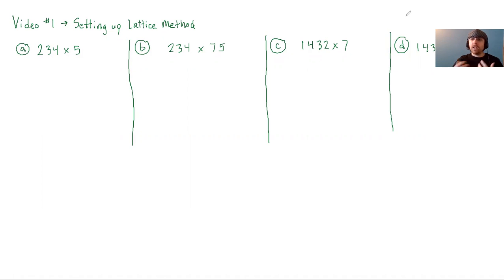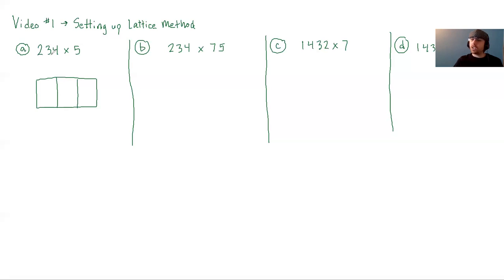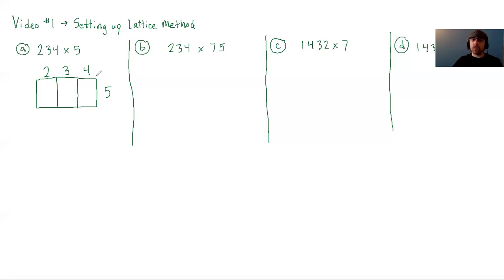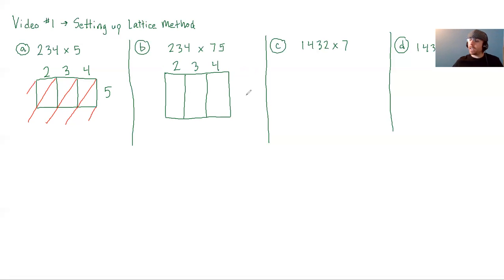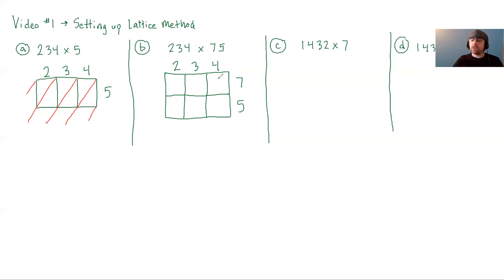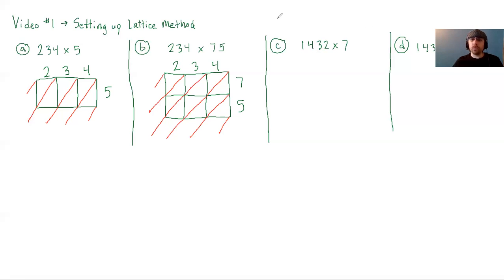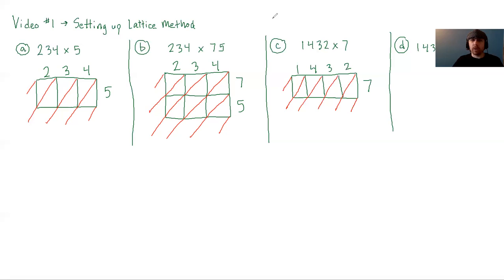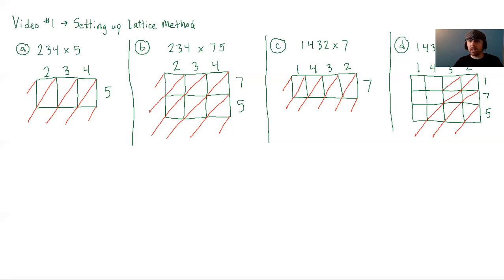Lattice Method how to set up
Video to help with work on Mr. Taylor-Pestell's Google Slides:

This video discusses the skill of setting up the LATTICE METHOD for multiplying multi-digit numbers. This is the first video of a three-part series.

This can be a reference if you get stuck on this skill any time throughout the school year. For the next videos in this series, follow these links:

If you need any support, please reach out!